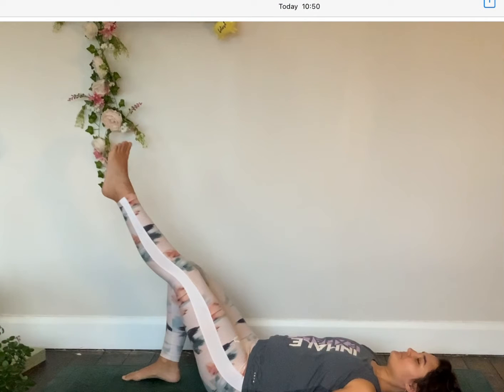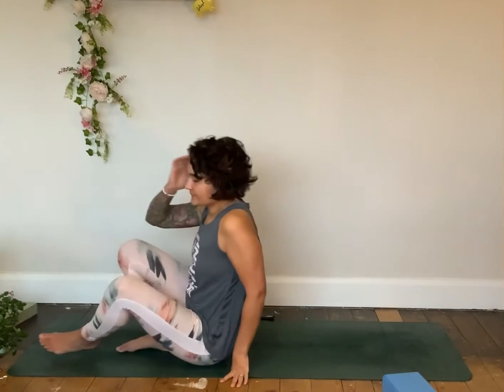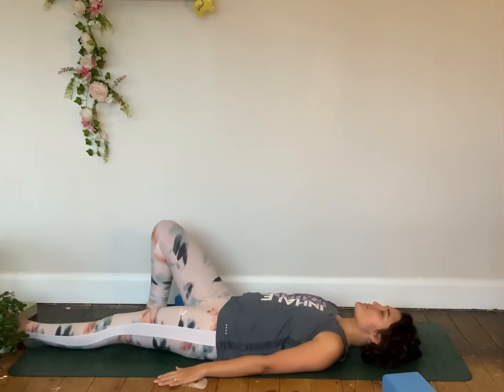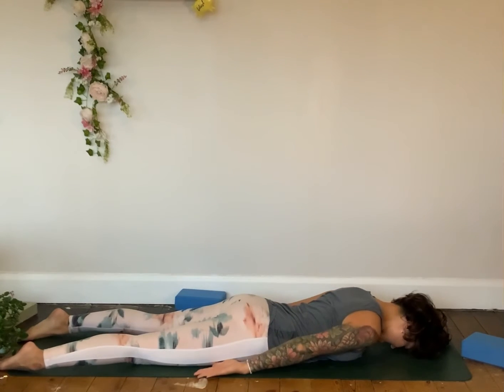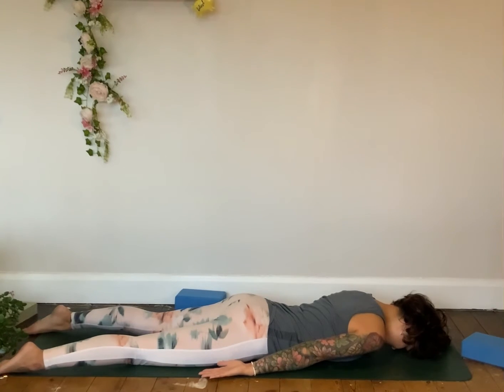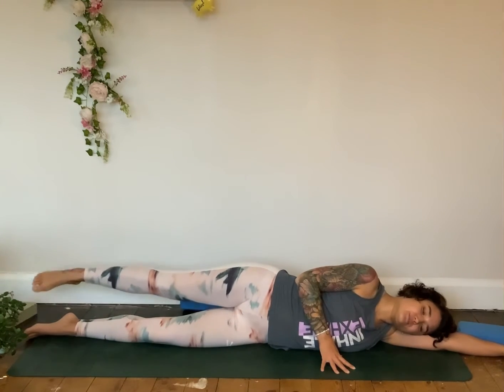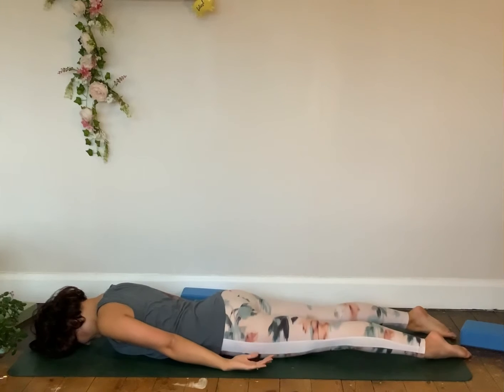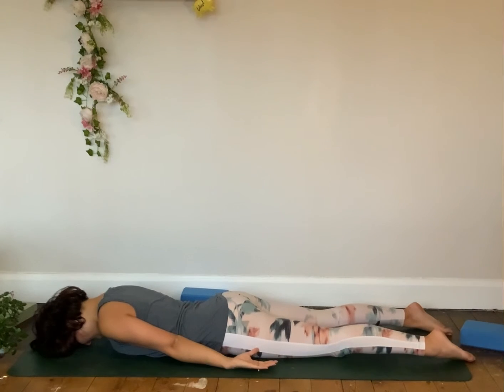Leg Strengtheing Exercises to Support Knees with Yoga Body Birmingham